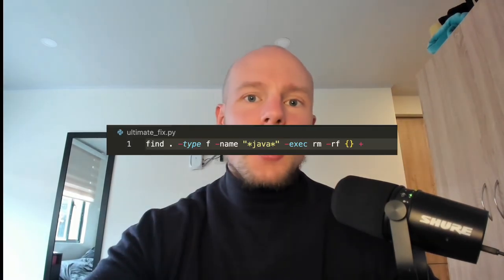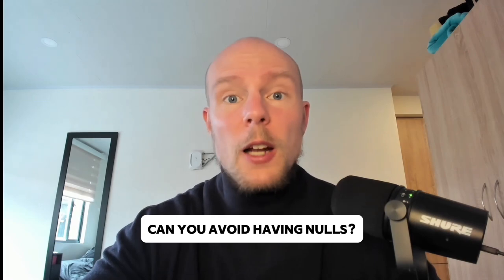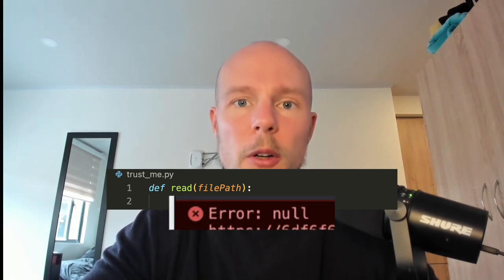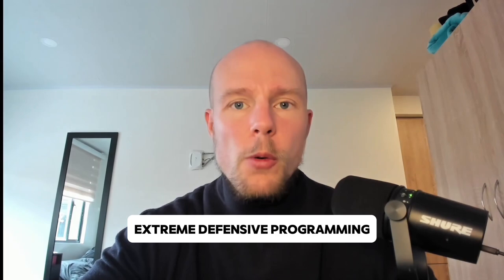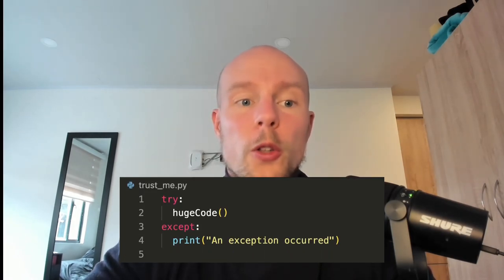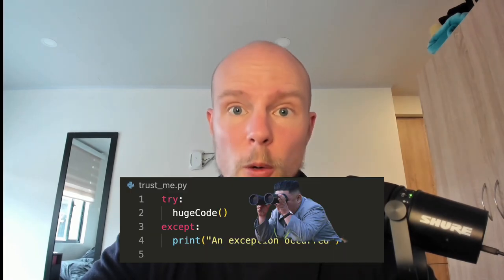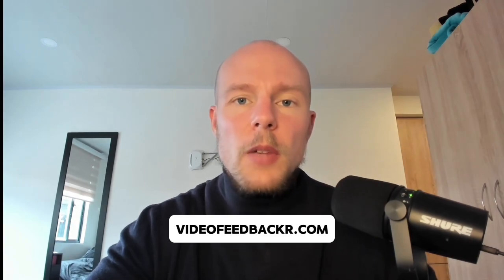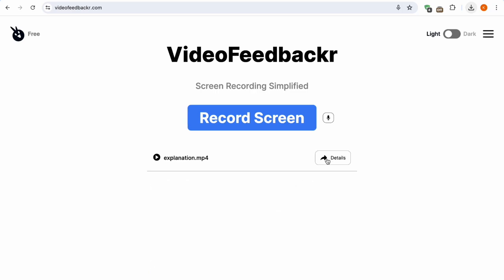Nulls are great - here's why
You will STOP hating NULL pointers exceptions after watching THIS video
Null pointers, also known as the billion-dollar mistake, are actually not so bad.
And here’s why and how to enjoy nulls and their exceptions
Maybe not enjoy them, but at least tolerate them
[00:00] Intro
[00:26] Thomas Sowell
[00:42] Alternatives?
[01:37] Can you avoid having nulls?
[02:13] Extreme Defensive Programming
[03:11] Decorators - Better Solution
[04:11] VideoFeedbackr